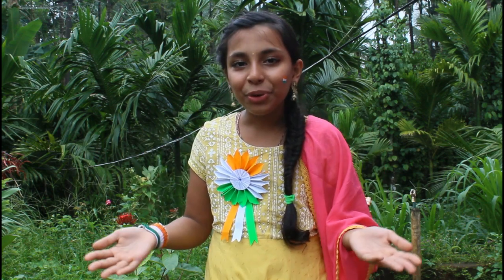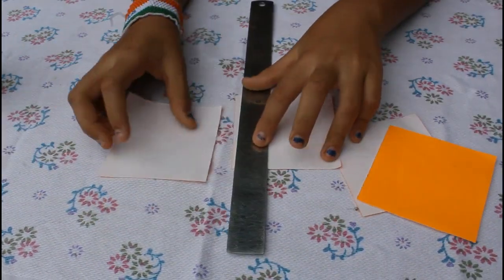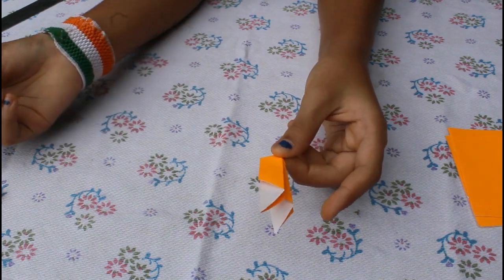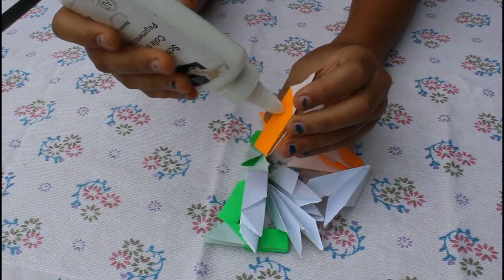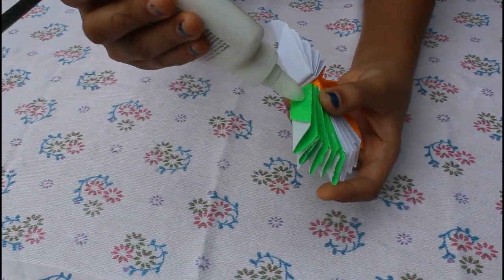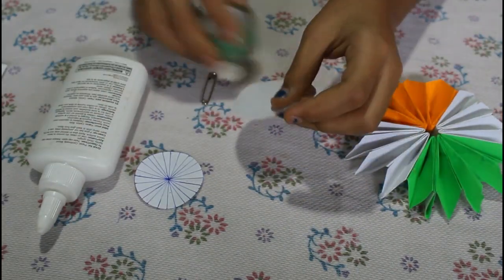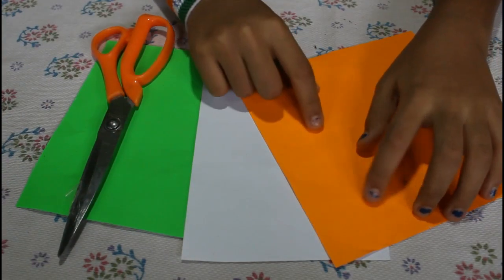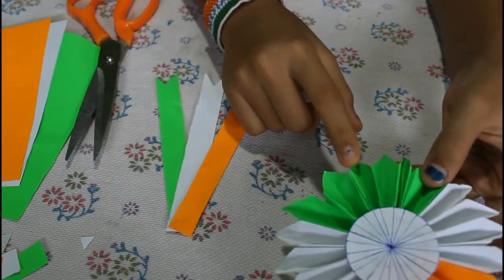Flower Badge Tutorial in Hindi | INDEPENDENCE DAY SPECIAL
Hey Guys! I've come up with an amazing craft which you can prepare it on Independence Day.